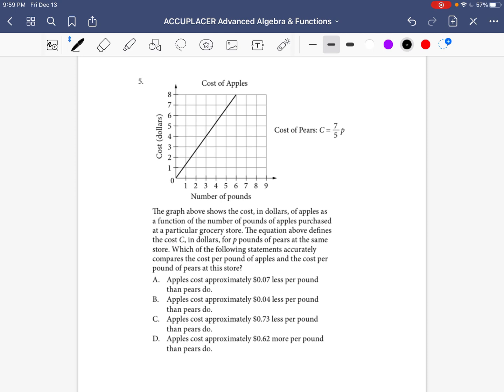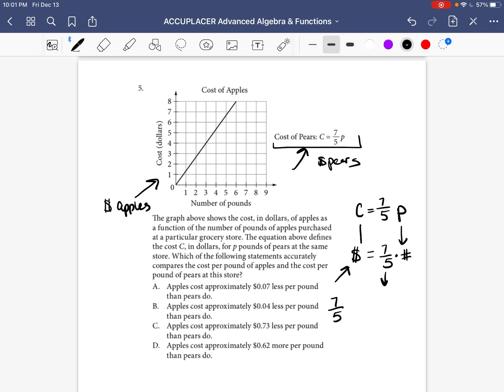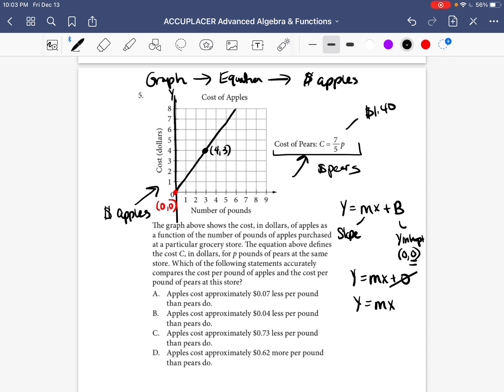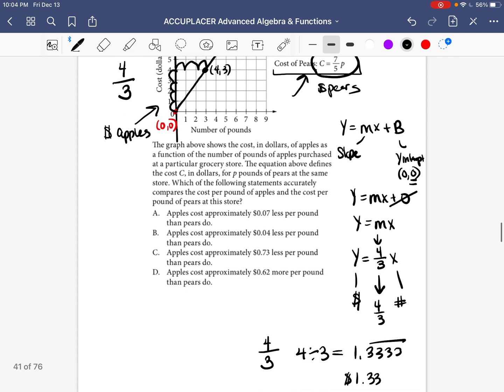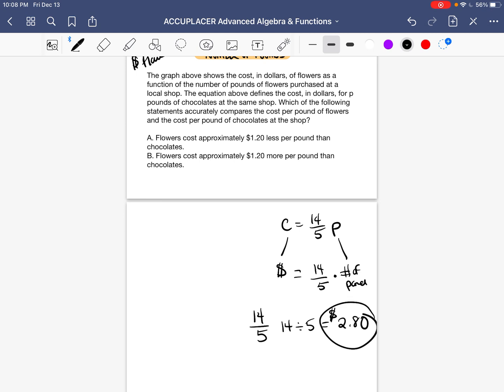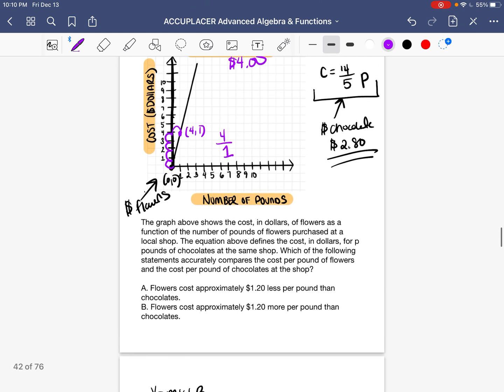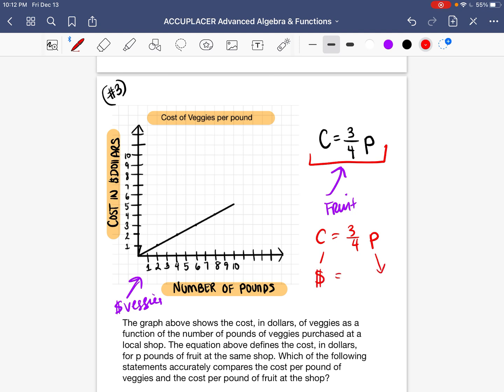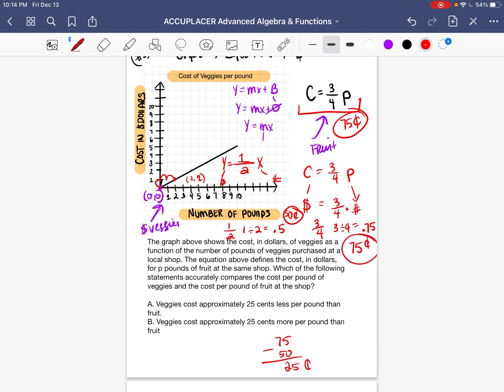ACCUPLACER Math Prep (DAY 5) College board mathematics daily review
Day 5 is finally here! :)

Practice basic math skills with my Accuplacer Arithmetic Workbook

Have you seen all the practice videos in this series?
5. Day 5 Video (Part 1) - You’re watching now!